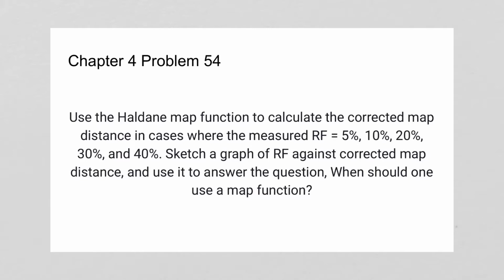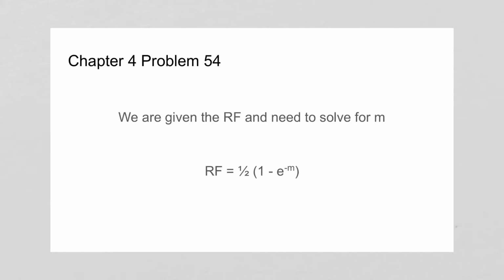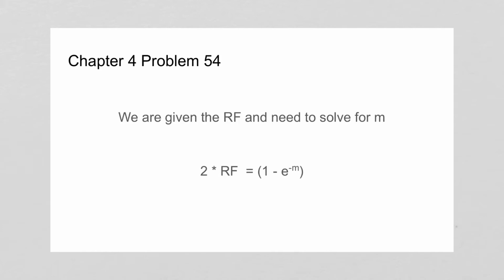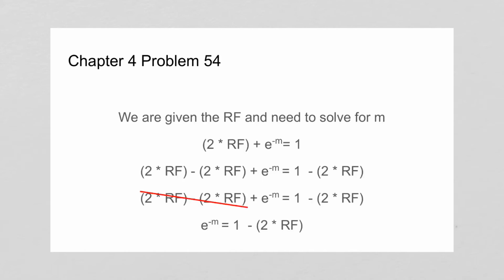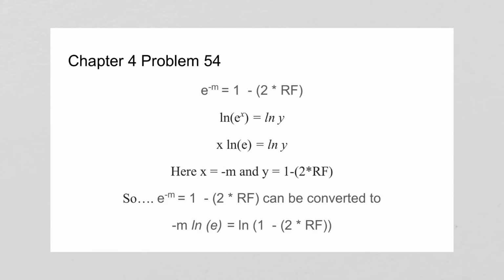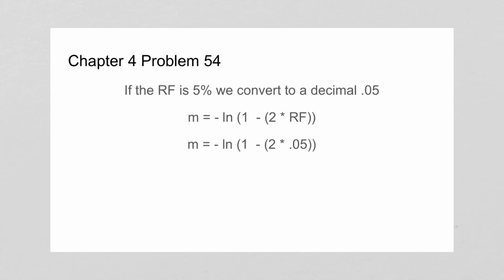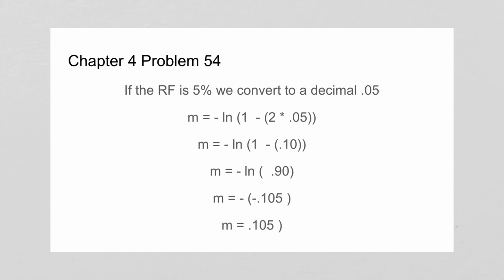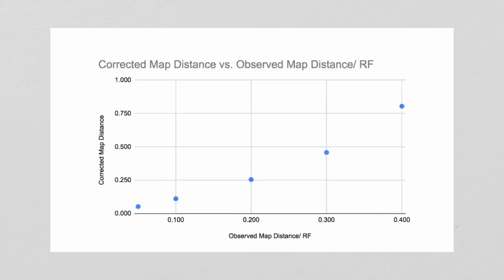Chapter 4 Problem 54